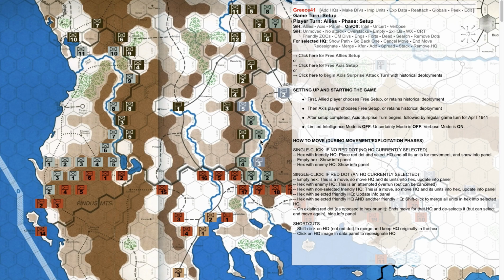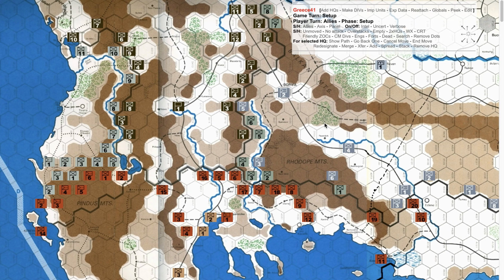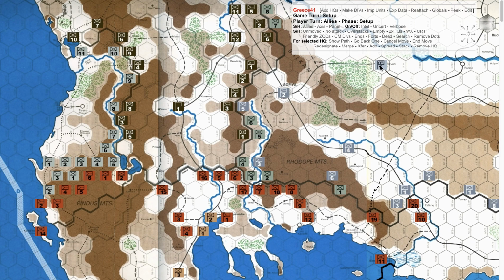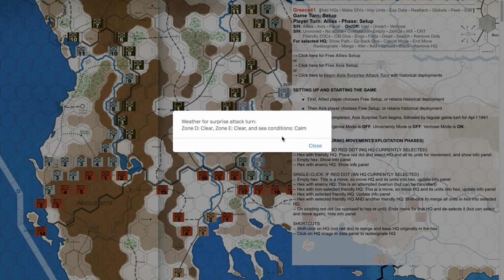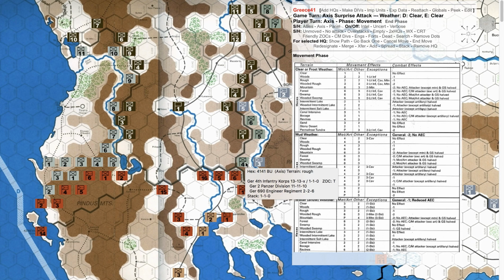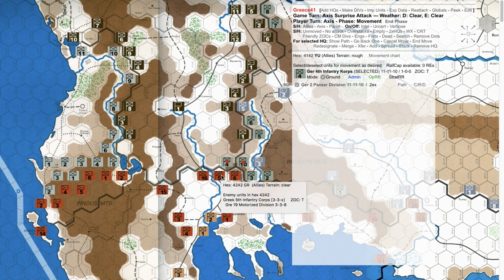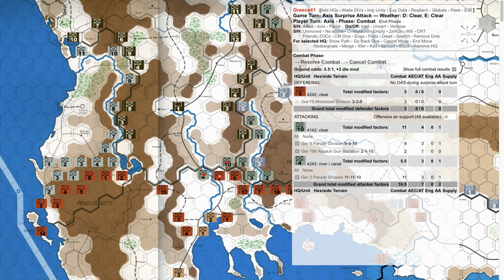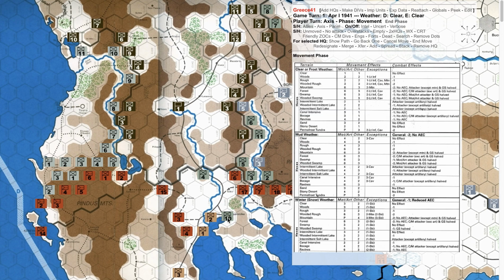Computerized Europa Greece41 demonstration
Computerizing some old Europa stuff strictly for my own amusement